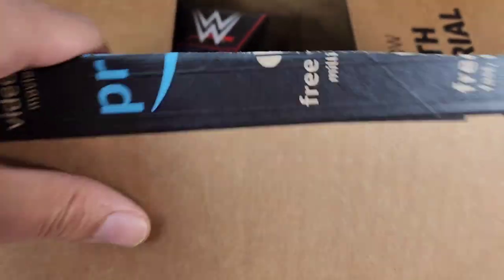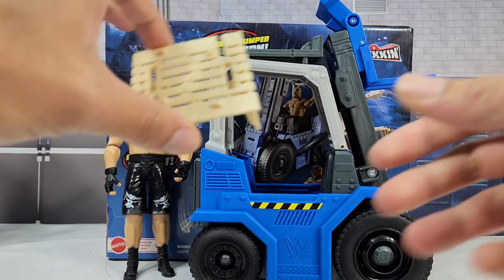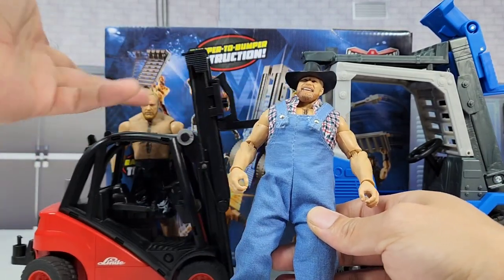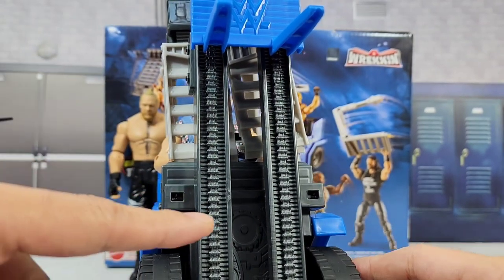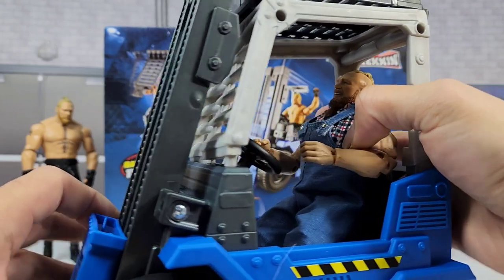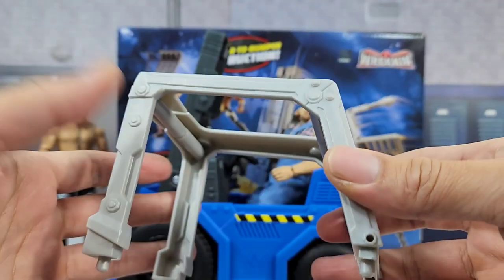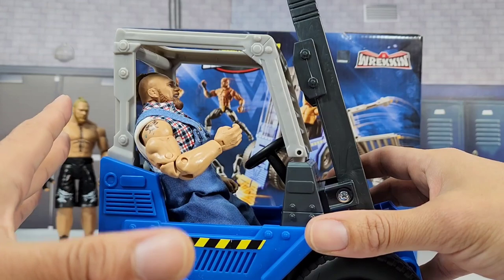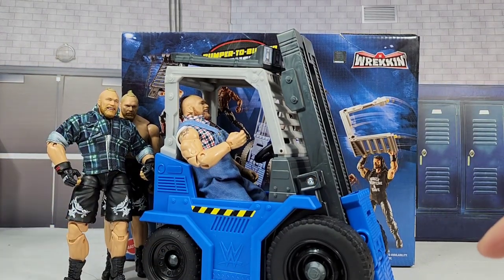WWE WREKKIN SLAM 'N STACK FORKLIFT PLAYSET UNBOXING REVIEW